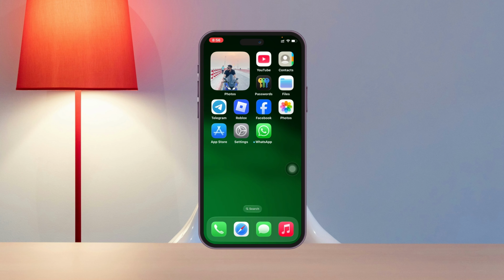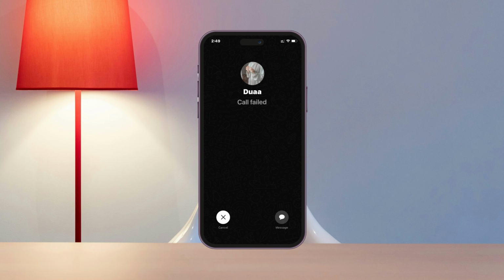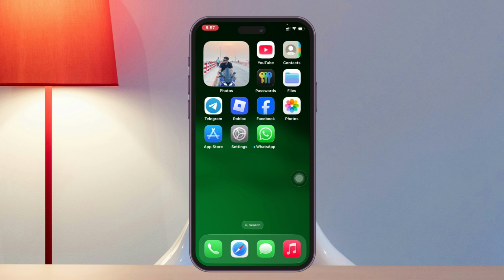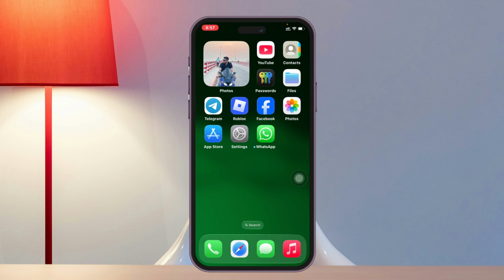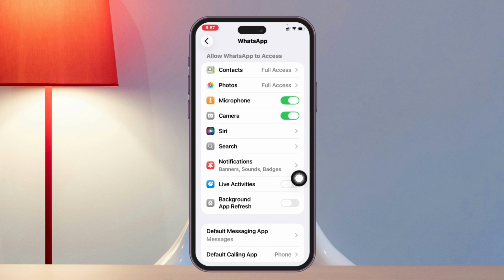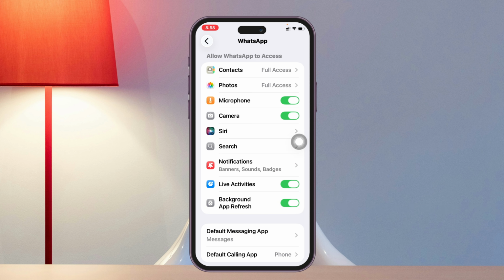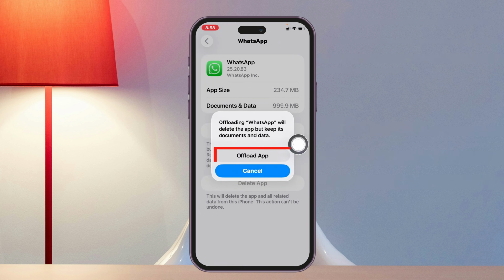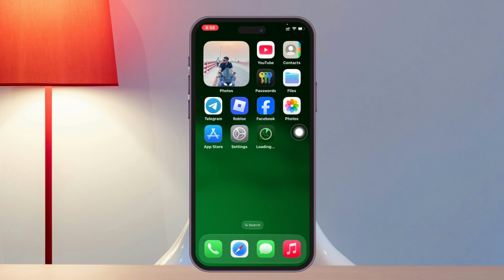WhatsApp Call Failed Problem 2026 | How to Fix WhatsApp Call Failed Error on iPhone (100% SOLVED)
Learn how to fix whatsapp call failed problem in 2026. In this video. I will show you how to fix whatsapp call failed on iPhone.

how to fix call failed try again problem on whatsapp
whatsapp call failed iphone
iphone call failed problem, call failed whatsapp iphone
fix whatsapp call failed iphone